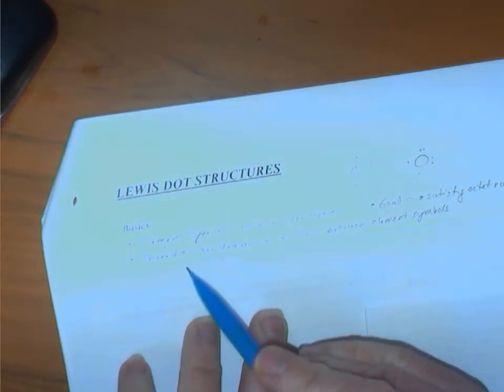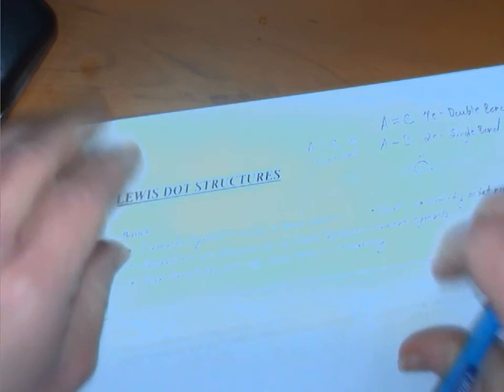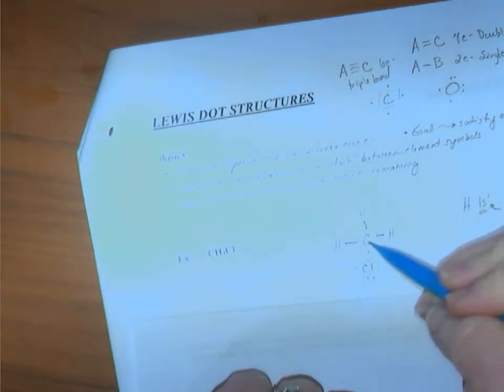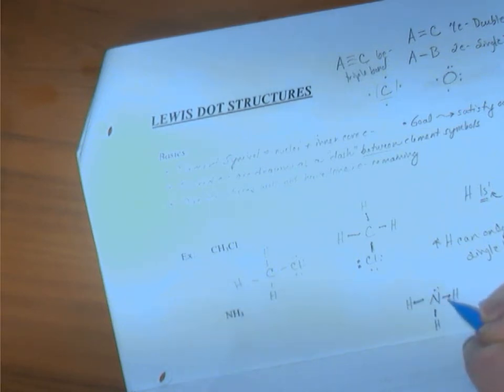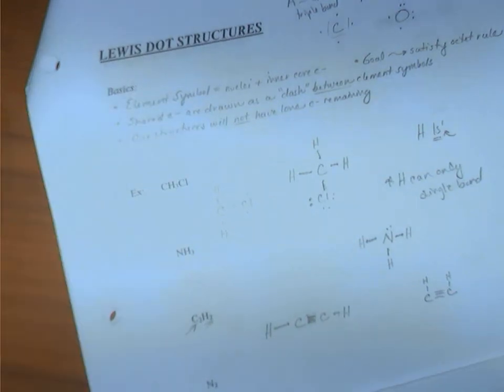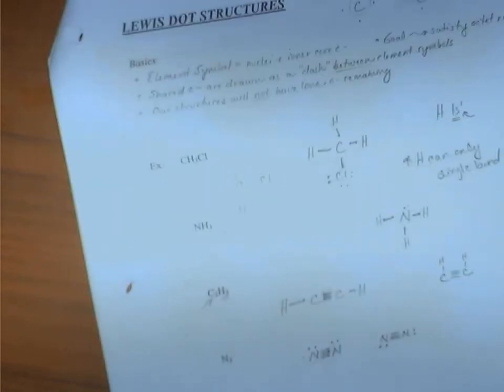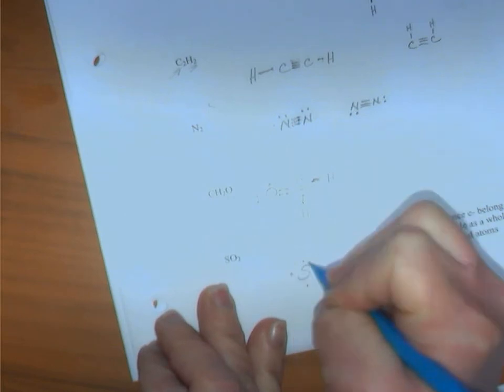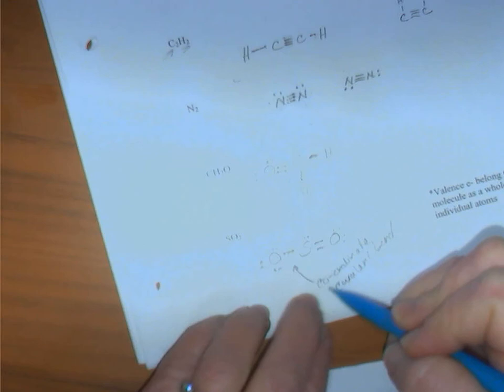Lewis Dot Basics - AP Chem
Tutorial video providing instruction on creating Lewis Dot Structures for covalent compounds.